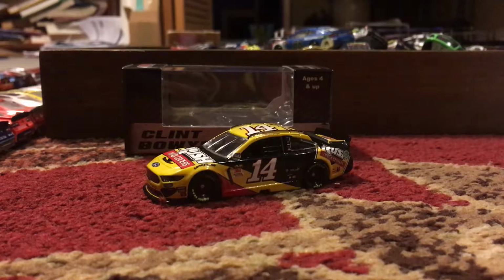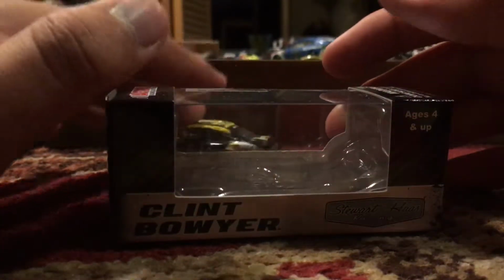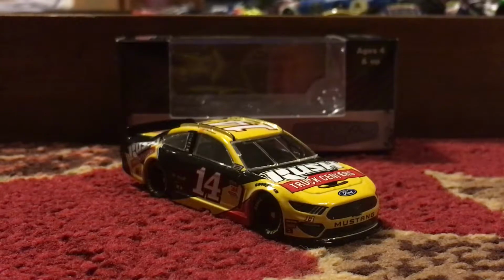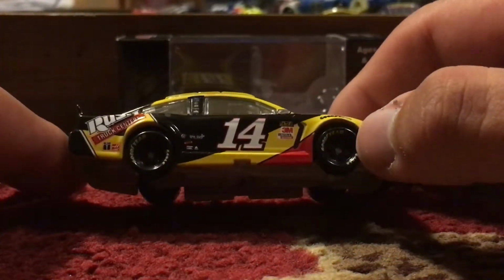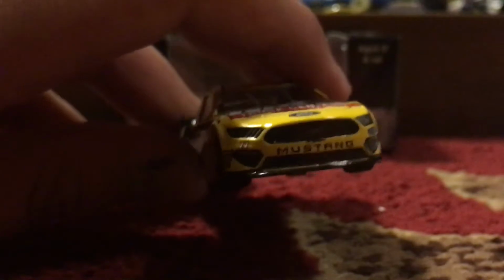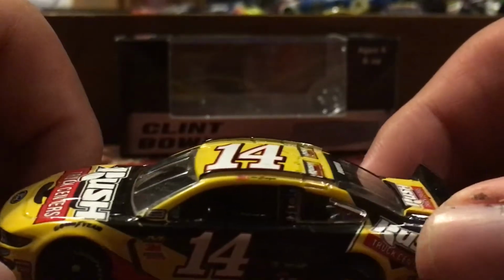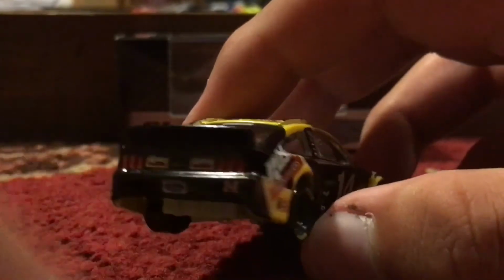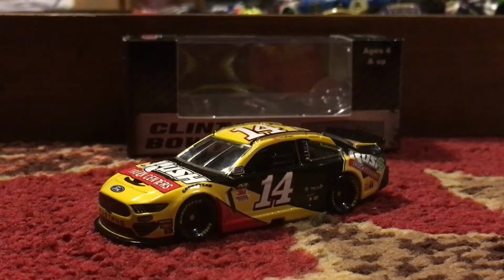Raceday2011’s Review Contest Entry/Clint Bowyer Diecast Review 2019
My entry for the Diecast review contest. Hope you enjoy rob.